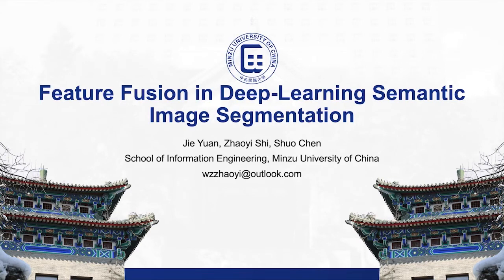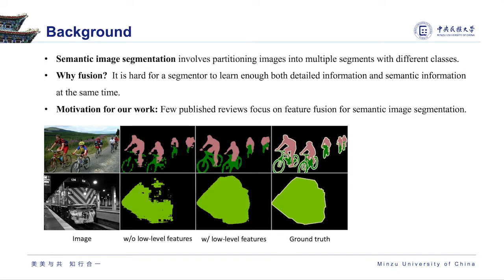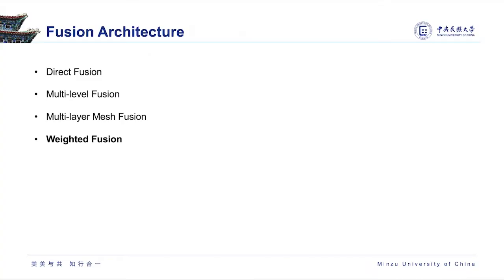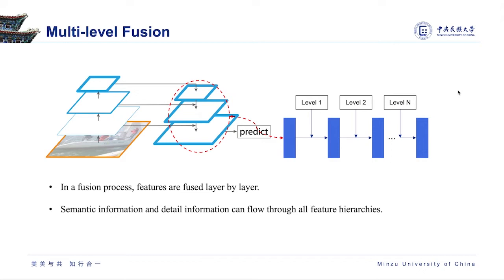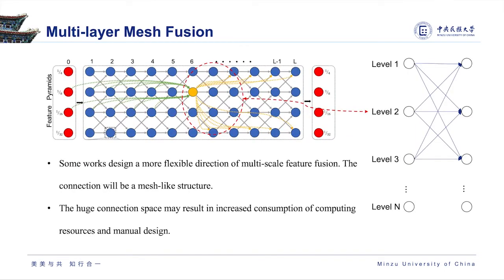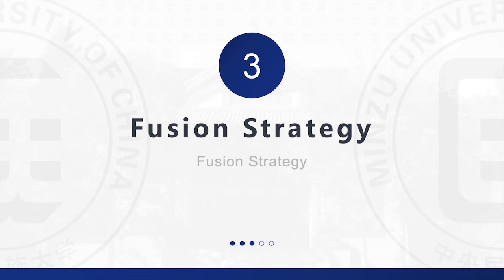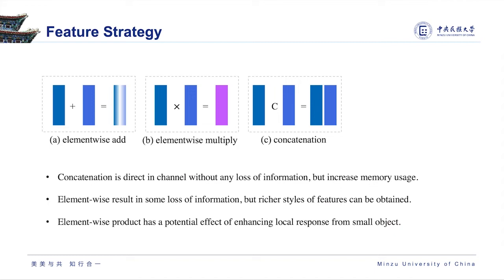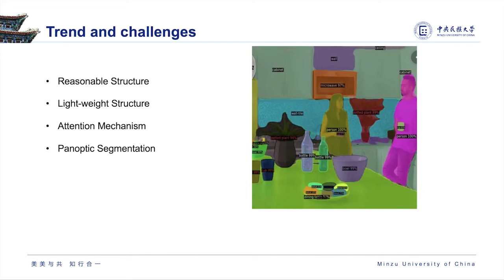Feature Fusion in Deep-Learning Semantic Image Segmentation – A Survey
Authors: Jie, Yuan (Minzu University of China); Shi, Zhaoyi (Minzu University of China); Chen, Shuo (Minzu University of China)
2nd EAI International Conference on Cognitive Computing and Cyber Physical Systems